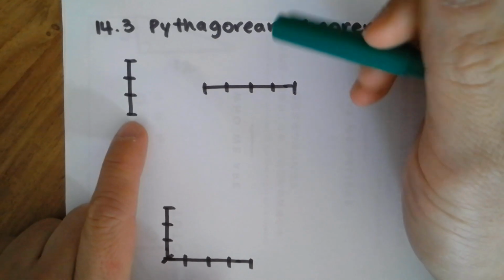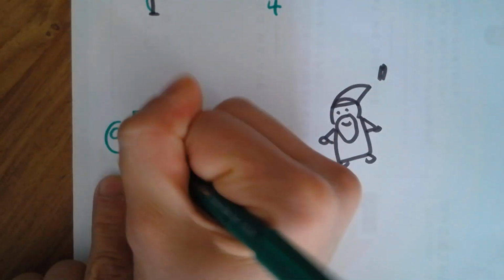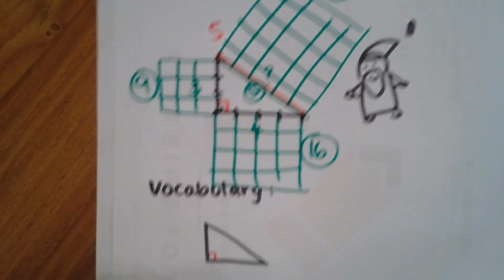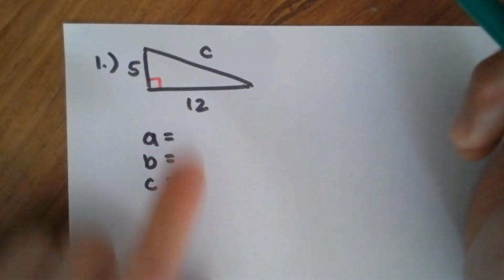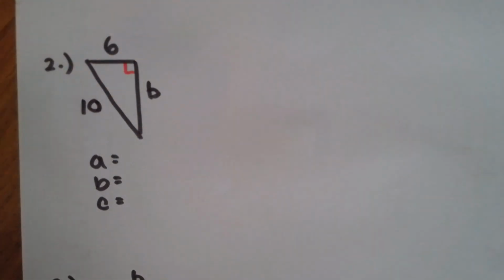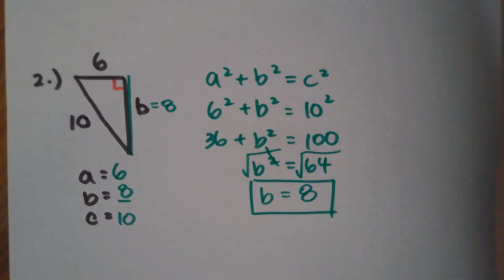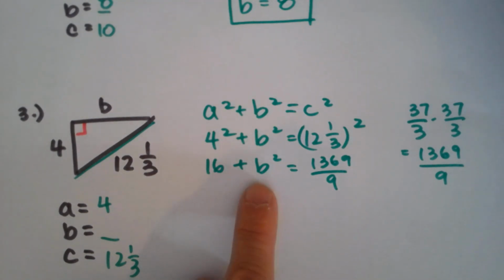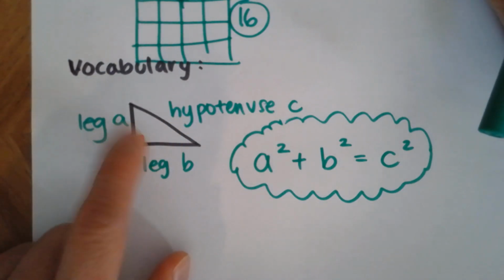14.3 Pythagorean Theorem